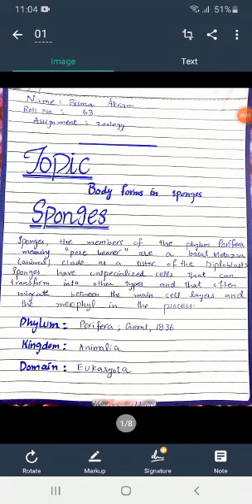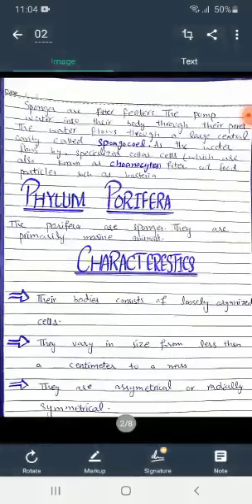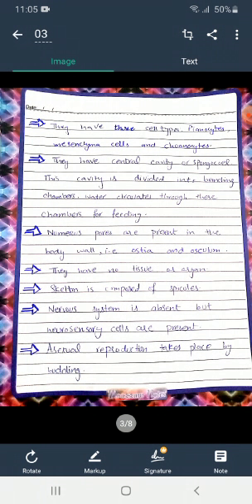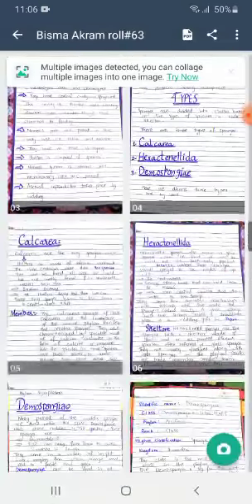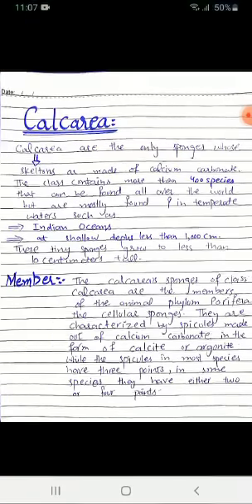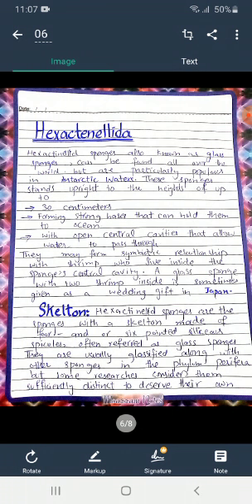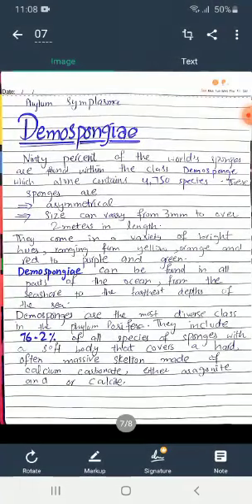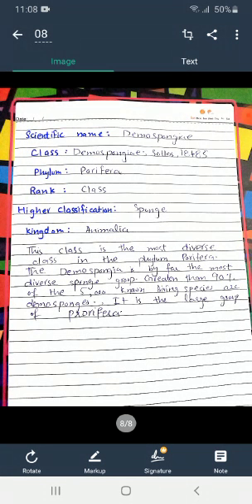sponges part1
Video from Muhammad Imran